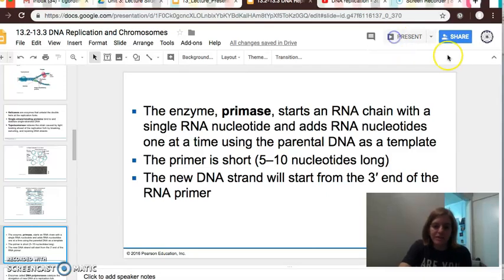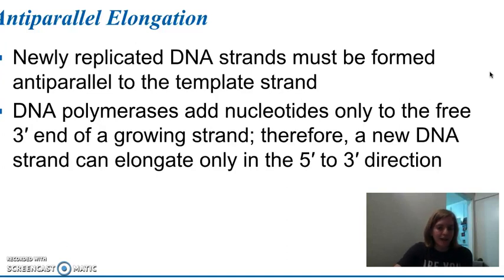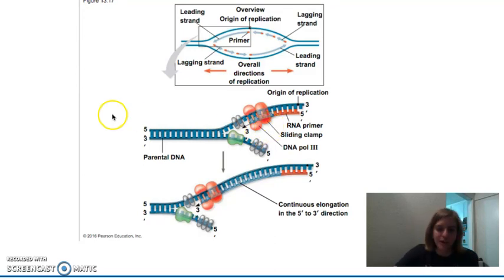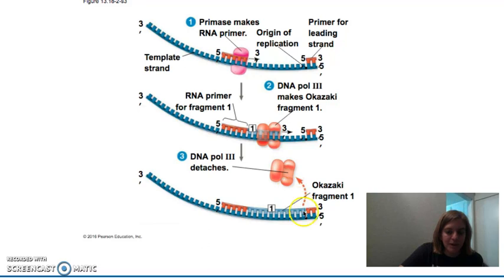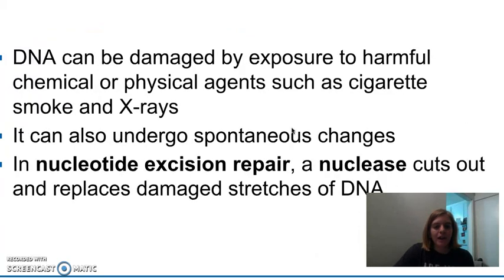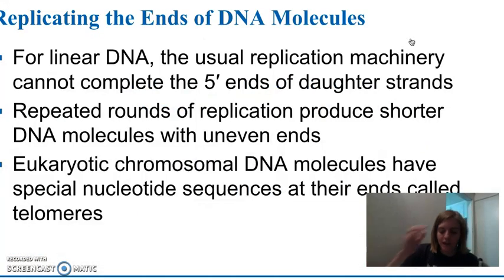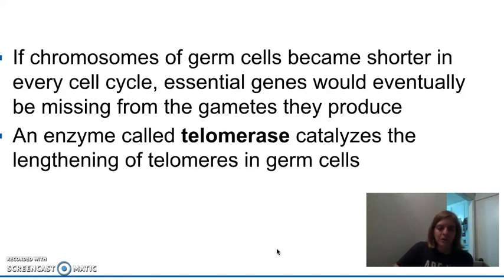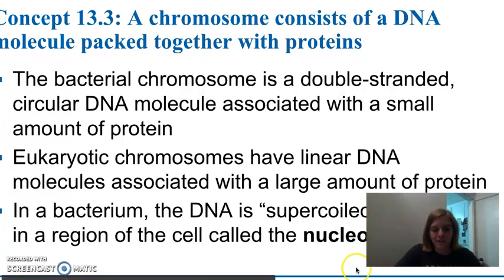13.2: DNA Replication part 2